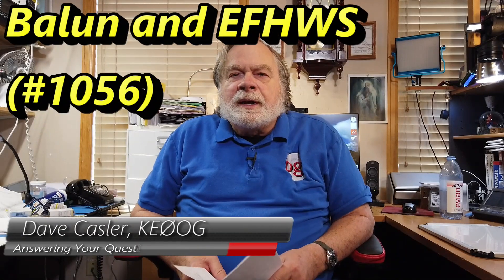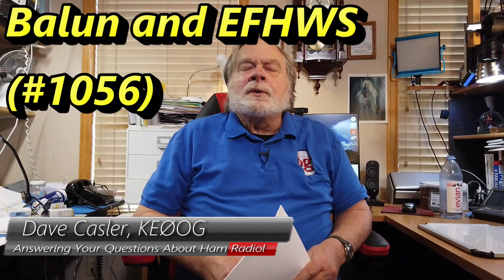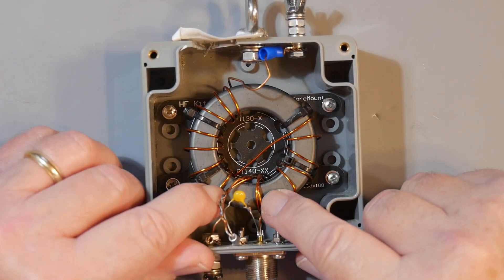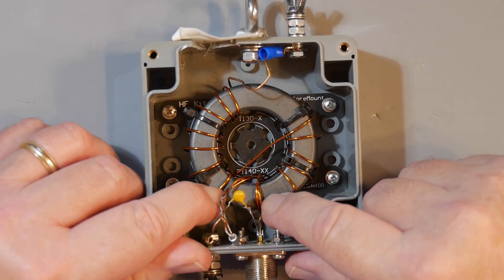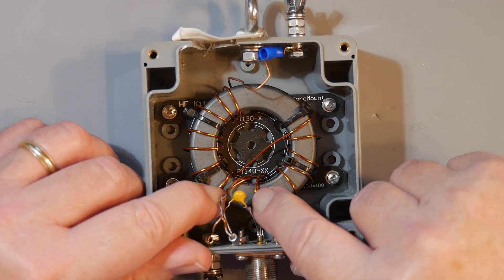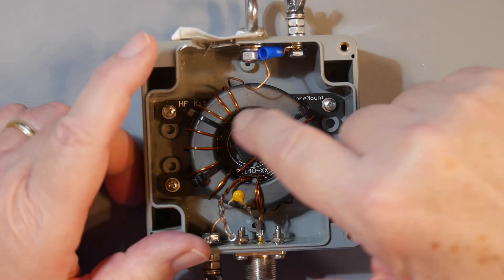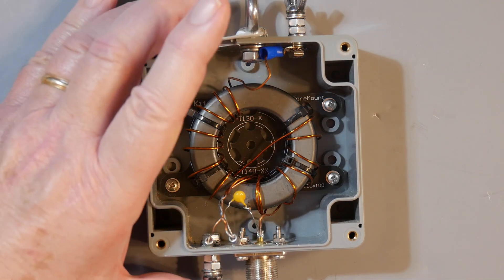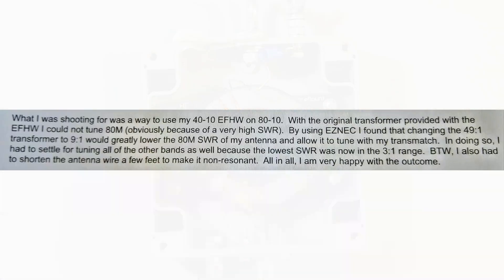Baluns and EFHWs (#1056)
Steve, N0GWC, has a question about a unun. He as a Unun that is working weirdly watch to learn more.